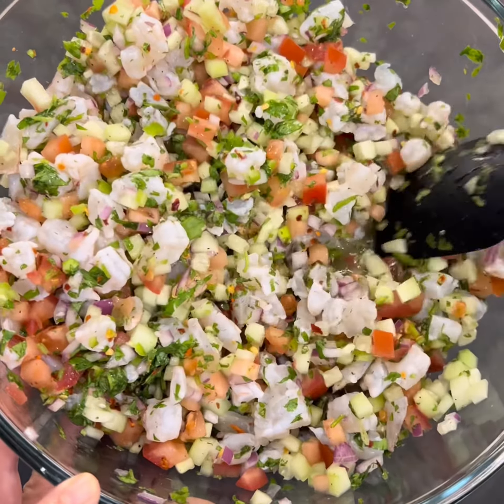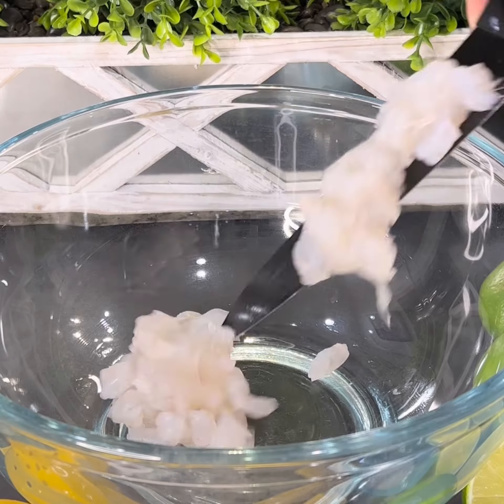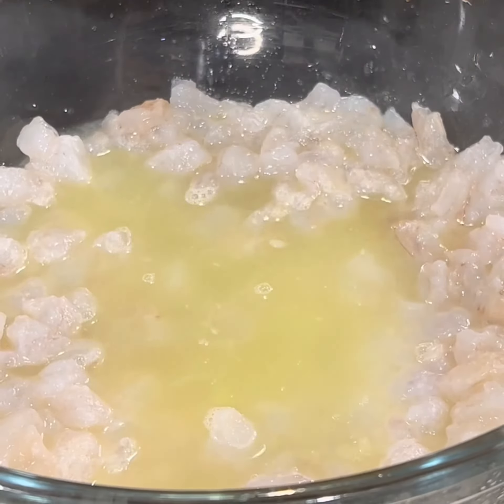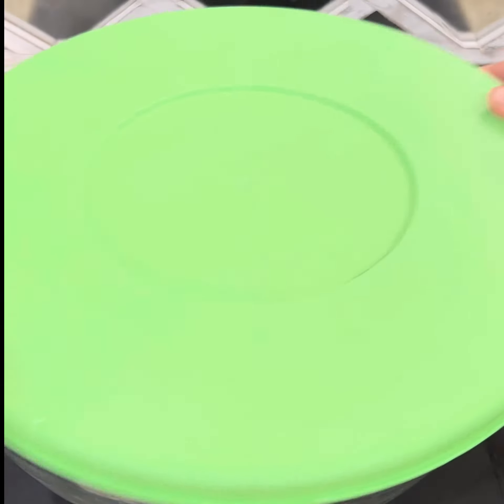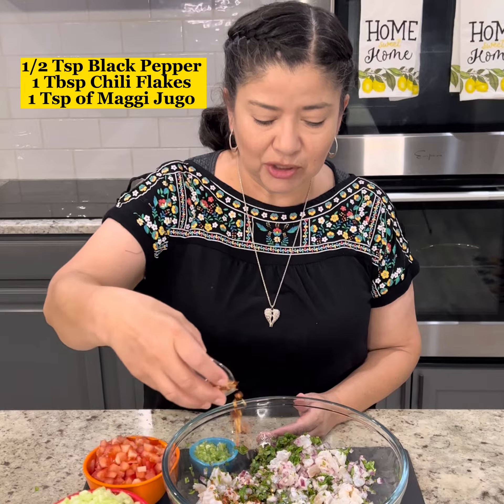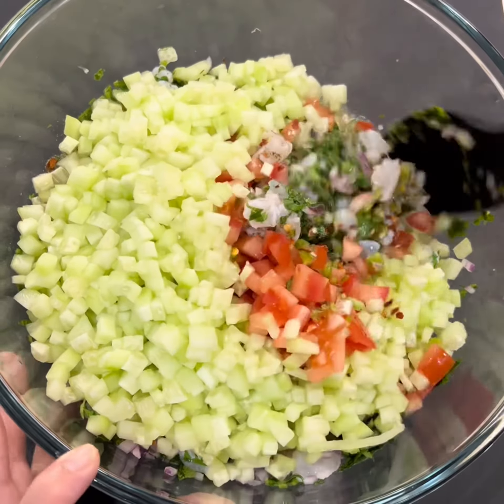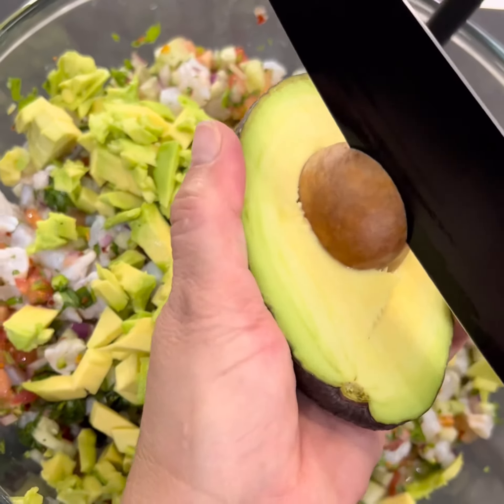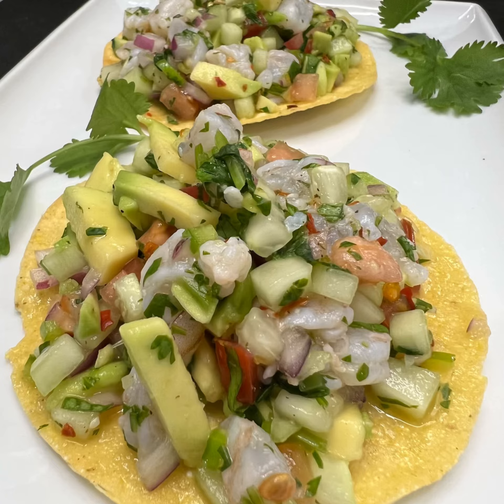Shrimp Ceviche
Ceviche is an incredibly easy dish that is sure to impress. It’s also the perfect summer recipe because there is no stove or oven needed to prepare. I personally prefer mine with lots of veggies but you can add or remove any of the ingredients I used.

Ingredients
2 Lbs Raw Deveined Shrimp
8-10 Juicy Limes
1/2 Red Onion
1 Cup Minced Cilantro
2 Cucumbers
2 Roma Tomatoes
1-2 Serrano Peppers
1-2 Avocados
Salt & Pepper
 1 Tsp Chili Flakes

Here are a few more recipes for inspiration!